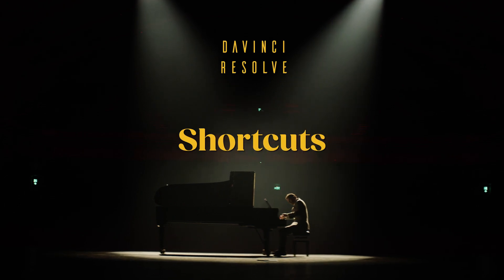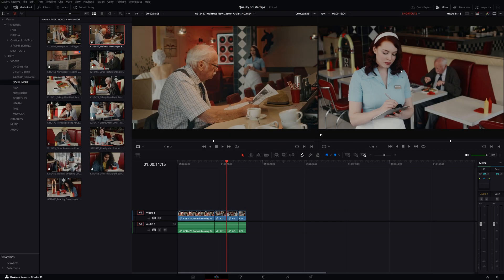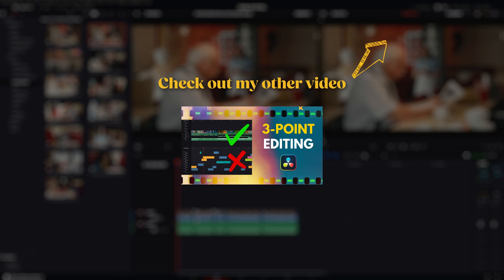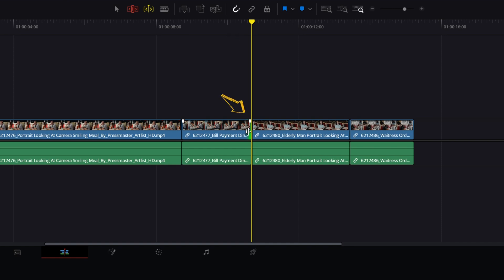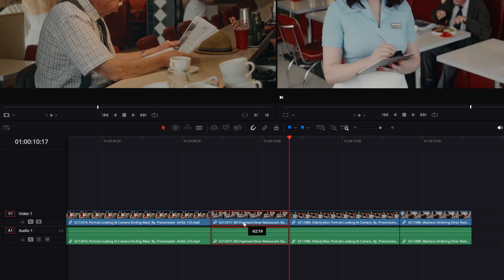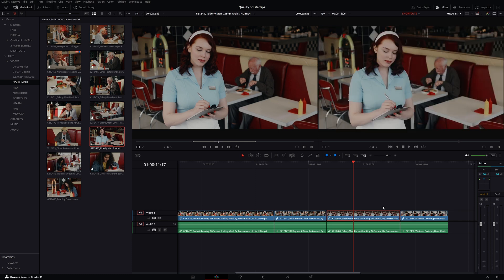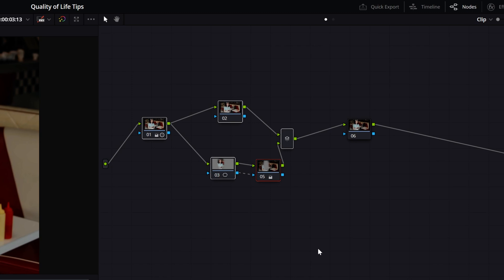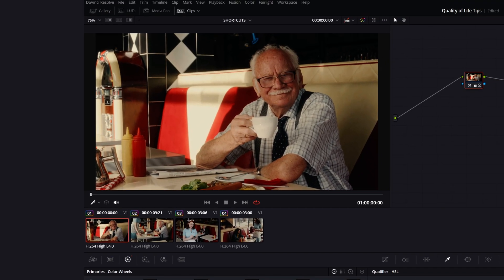Best Shortcuts to Speed up Editing in DaVinci Resolve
Here is a list of every Davinci Resolve Shortcuts you should know. Scroll down to see:

// INDEX //
0:00 - Introduction
0:17 - Moving in the Timeline
0:55 - Basic Editing Shortcuts
1:51 - Trimming Shortcuts
3:44 - Sorting Through Files
4:39 - Color Grading Shortcuts

// SHORTCUT LIST //

J K L: Navigate (Play, Pause, Reverse)
K + L / K + J: Slow down playback by half
ALT + Mouse Wheel: Zoom in/out
P: Toggle full-screen edit view

I / O: Set IN/OUT points
X: Select full clip or IN/OUT points
ALT + I / ALT + O / ALT + X: Clear IN/OUT points
F9: Insert clip
F10: Overwrite clip
F11: Replace clip

A: Toggle Selection Mode
T: Toggle Trim Mode
W: Dynamic Trim Mode
, / .: Add/remove 1 frame (Dynamic Trim)
SHIFT + , / .: Add/remove 10 frames (Dynamic Trim)
SPACE: Preview 2 seconds before/after cut
CTRL + SHIFT + Drag: Rearrange clips (Slide edit)
N: Toggle Snap
CTRL + R: Enable Retime Controls

F: Load clip in Clip Viewer
ALT + F: Highlight clip in Project
D: Enable/disable clip
Mouse Wheel: Zoom in/out (Clip/Timeline Viewer)
Z: Fit video to viewer

ALT + S: Create Serial Node (after current)
SHIFT + F: Create Serial Node (before current)
ALT + P: Create Parallel Node
ALT + O: Create Outside Node (invert mask)
CTRL + D: Enable/disable node
SHIFT + H: Preview HSL key content
SHIFT + D: Bypass color grading
SHIFT + F: Maximize color window
CTRL + F: View grade full screen

Microphone
Lights:
Godox TL60

// EDITING SETUP //
CPU: Intel i9 10th gen 14-core
GPUs:
Nvidia RTX3090 (main)
Nvidia RTX 2080Ti (dedicated)

// CROMO PORTFOLIO //
Here you can see a selection of works by the CROMO team.